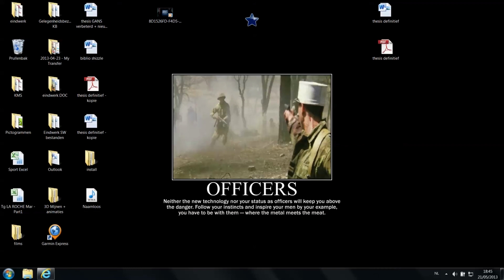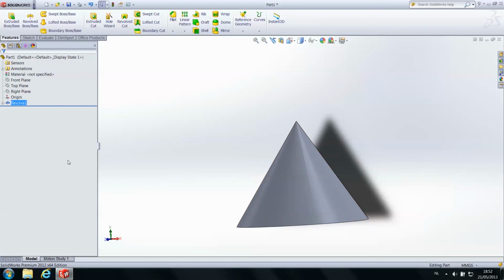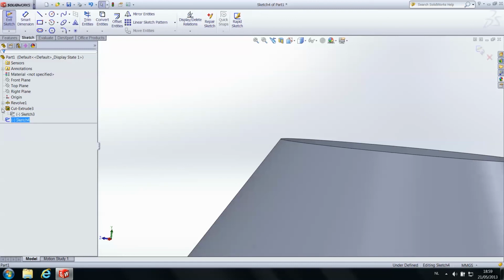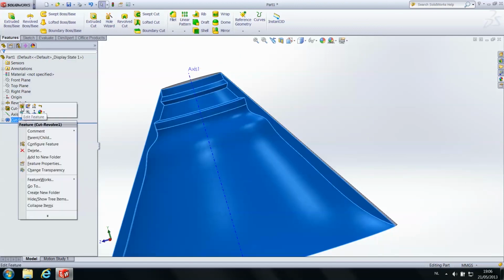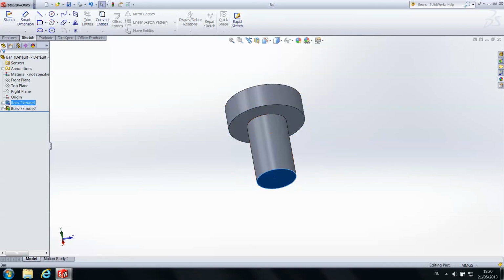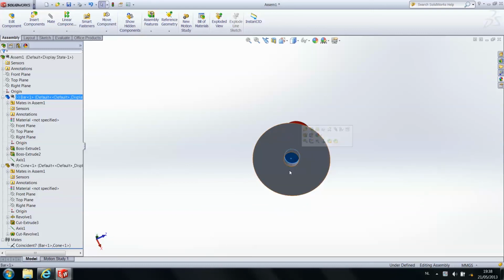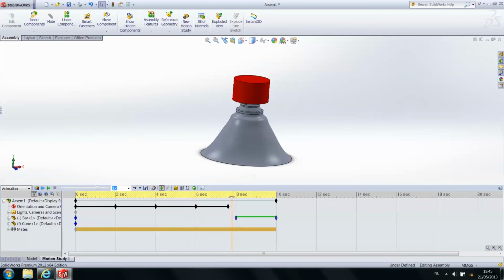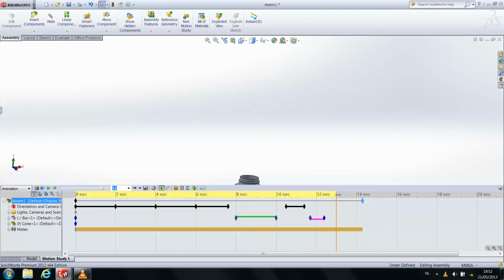Tutorial SolidWorks English